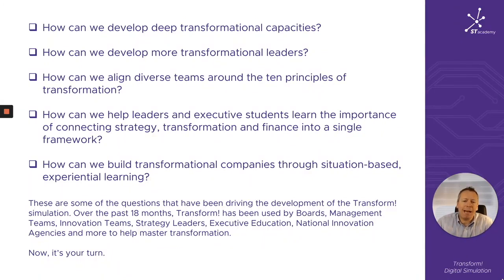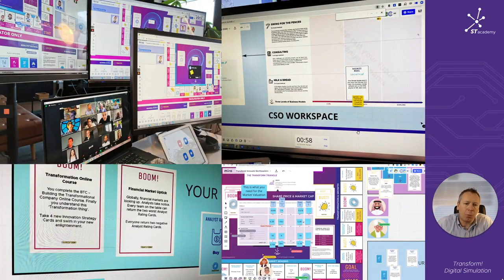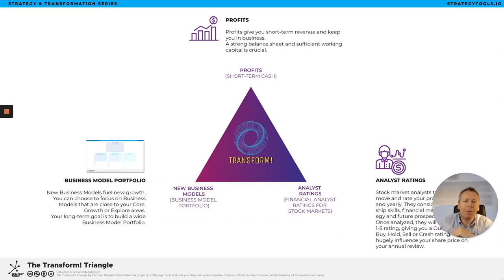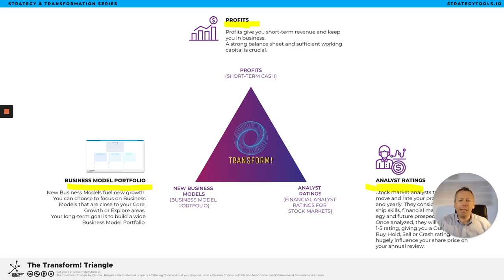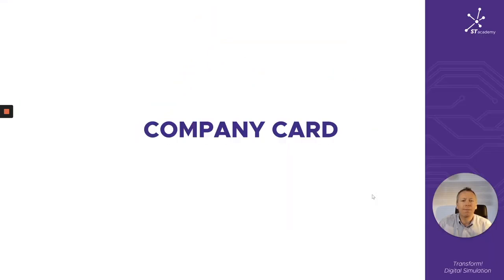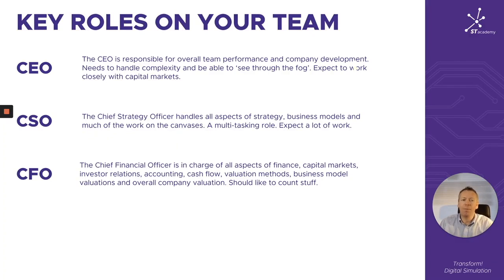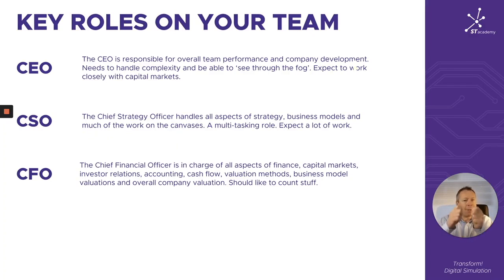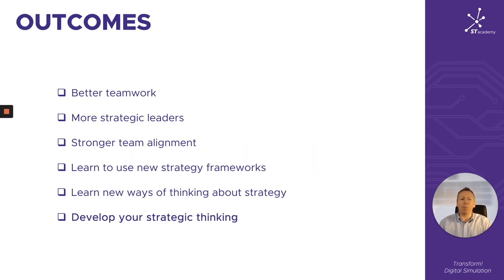01 What is Transform!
What is Transform! (short version)